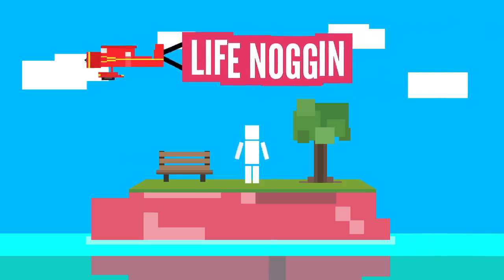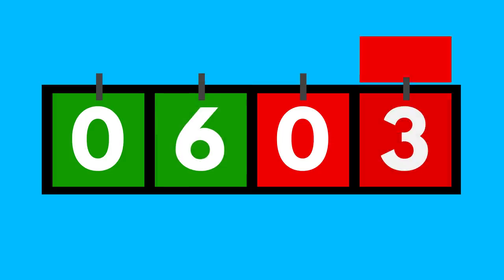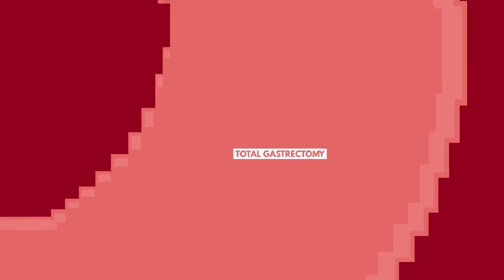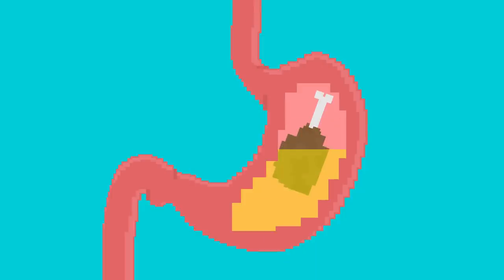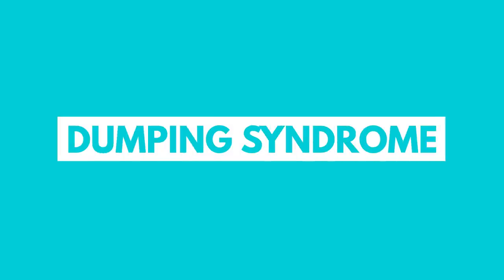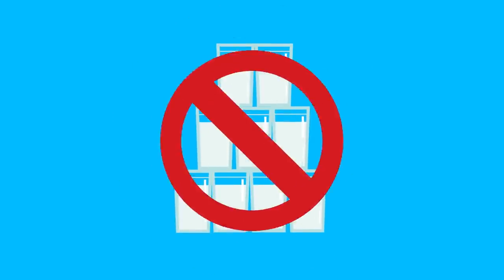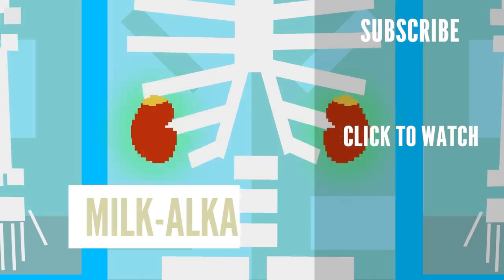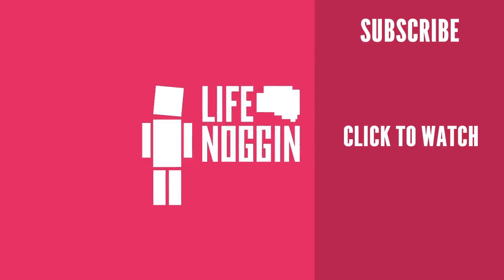What Happens If Your Stomach Gets Removed?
Can you survive without a stomach? What happens when your stomach is gone?